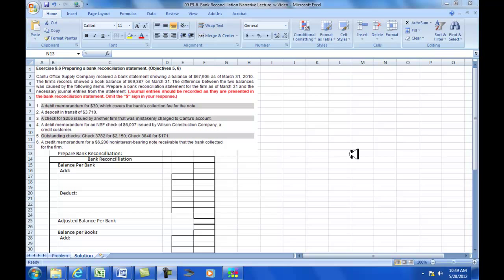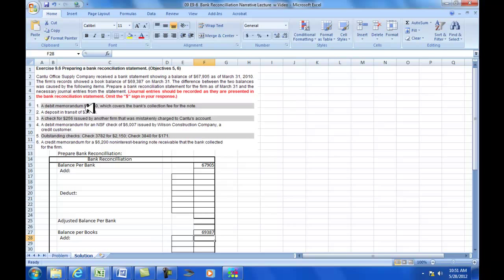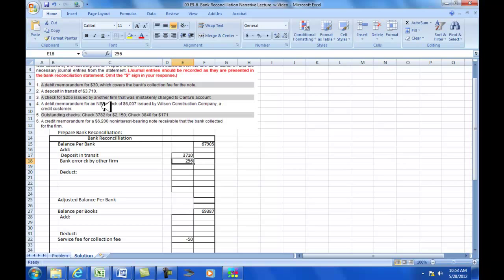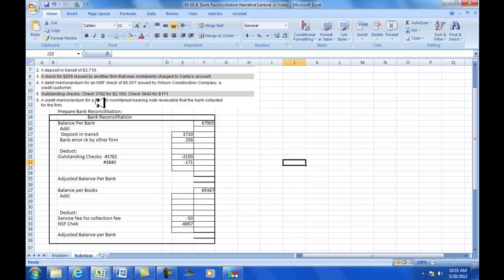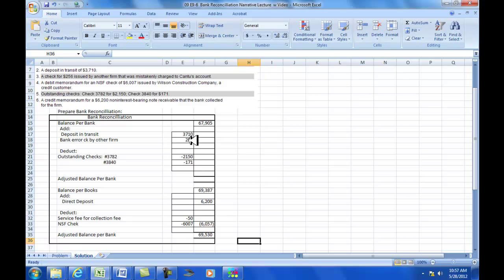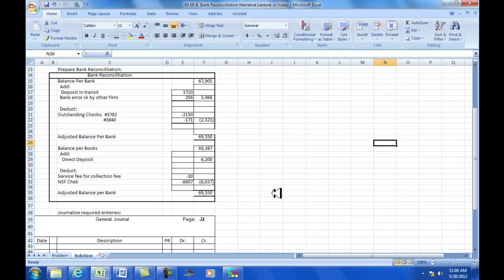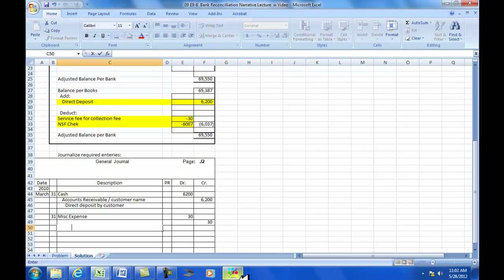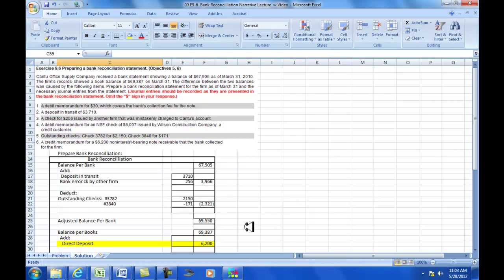09 E9-6 Bank Reconcilliation Narrative Lecture w Video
09 E9-6 Bank Reconcilliation Narrative Lecture w Video